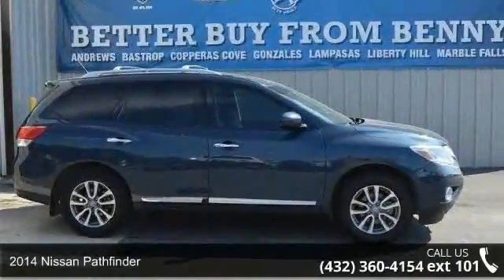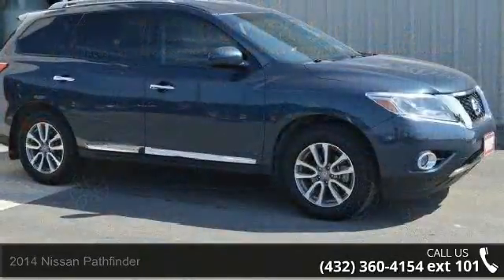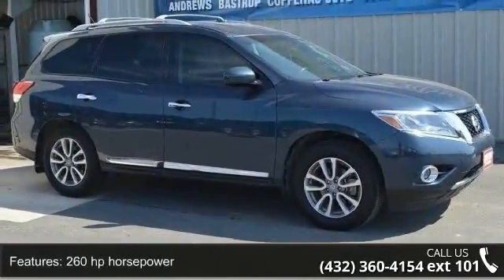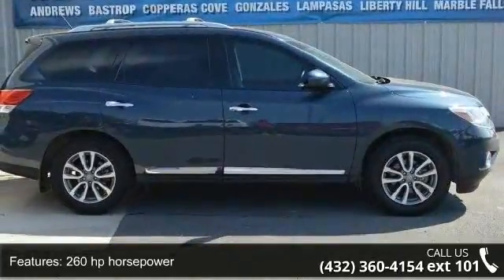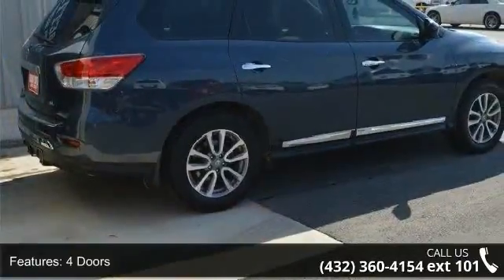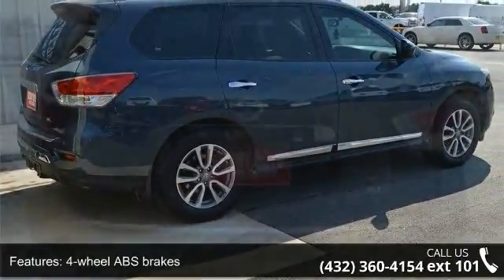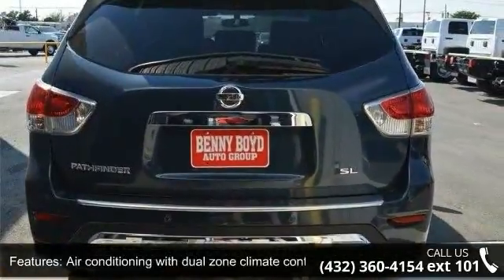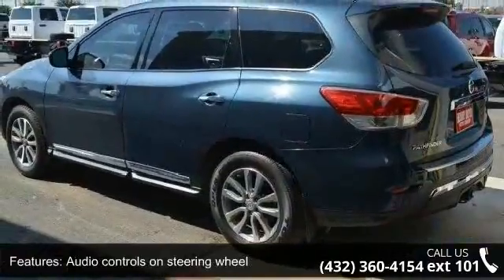2014 Nissan Pathfinder - Benny Boyd Andrews - Andrews, T...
This 2014 Pathfinder is priced in reference to NADA Values and is ready to sell. Contact the Internet Manager to capture more information on this Pathfinder. Stop by and become part of the Benny Boyd Family. Call Today!!